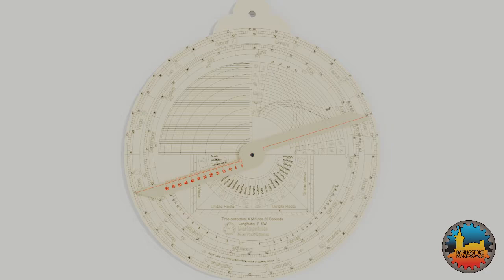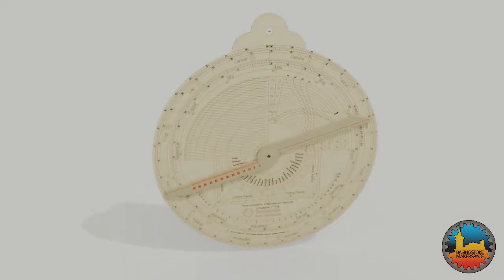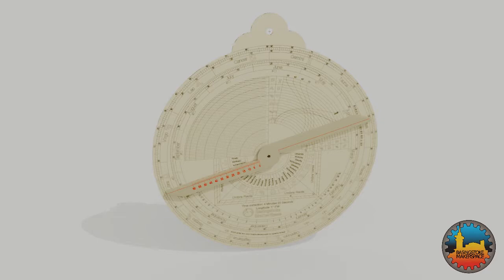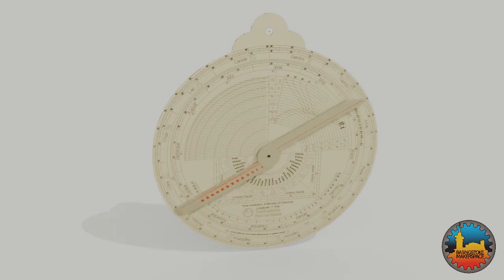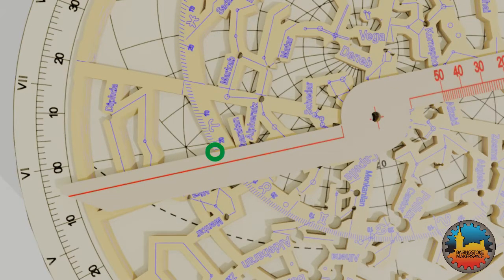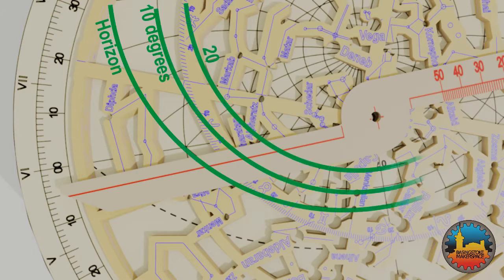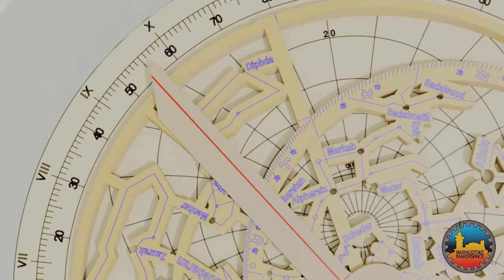Astrolabe 1: Overview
A short overview of the Astrolabe, the first ever gadget